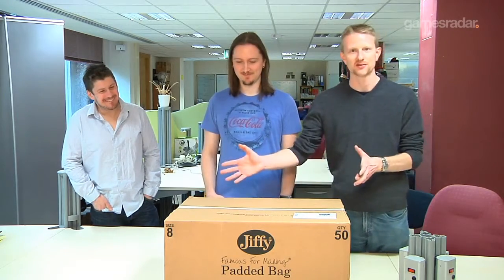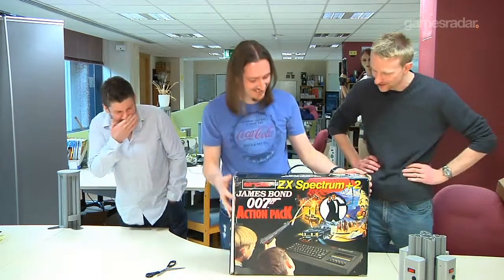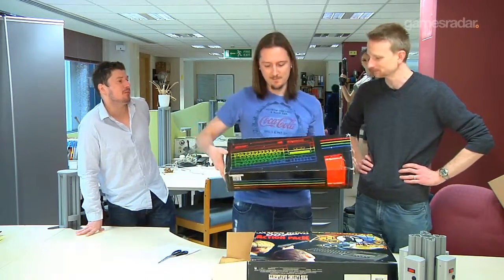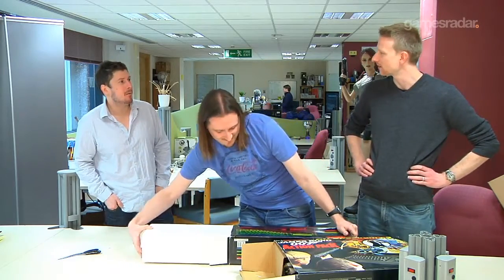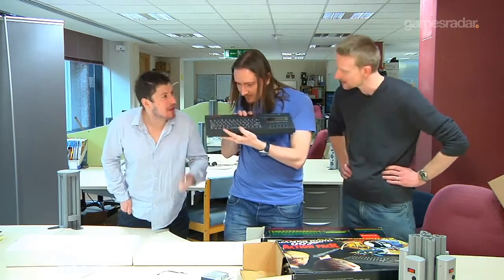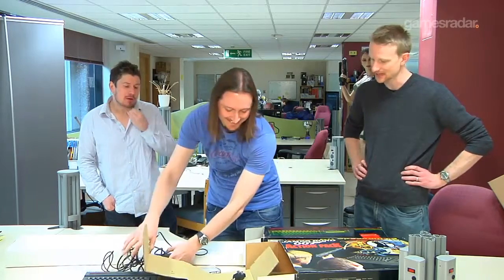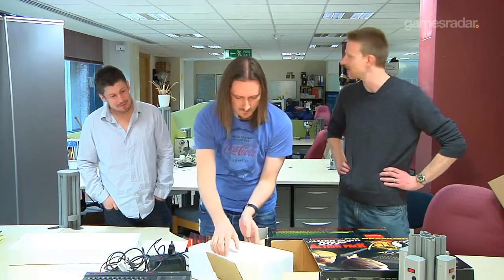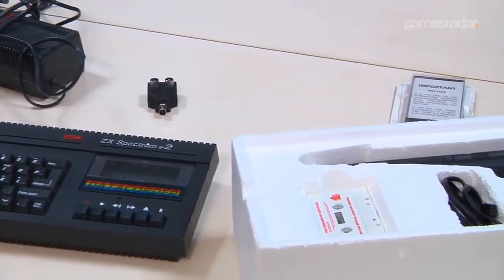GamesRadar UK unboxes the future of gaming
Its next-gens launch week and the GamesRadar UK have a big console-sized box to unwrap. Whats inside?